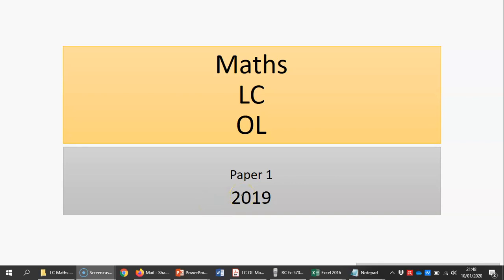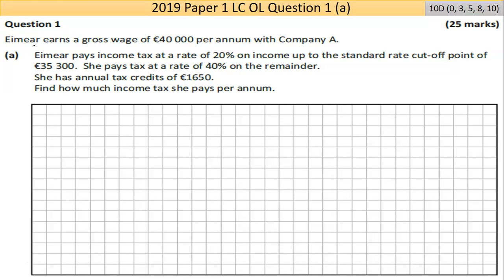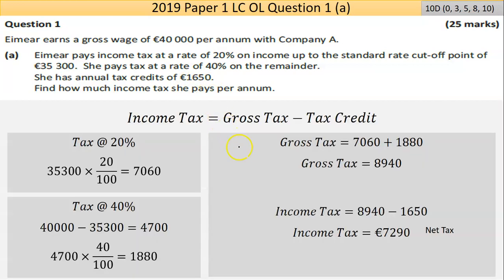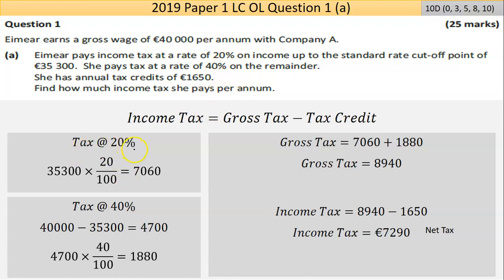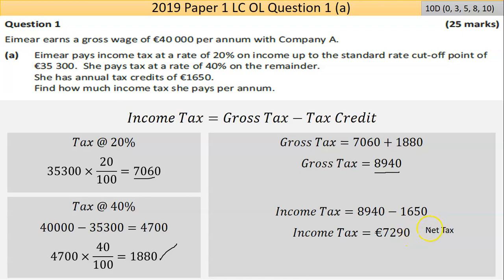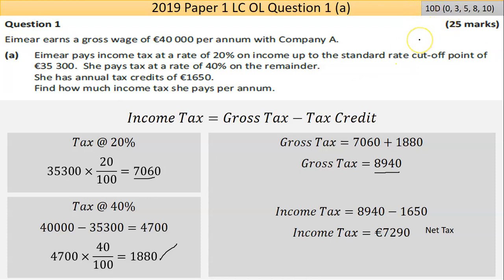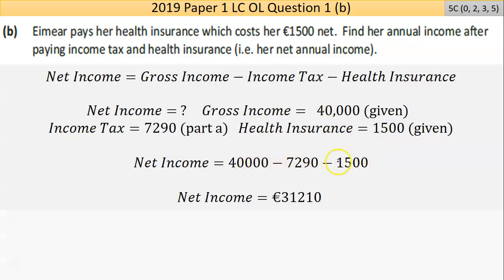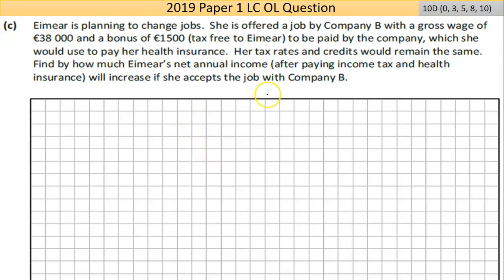Maths screencast 2019 Paper 1 LC OL Question 1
This video covers question 1 of the 2019 Math leaving certificate paper (paper 1).  The questions and worked example used in this video are available.  Hope this video proves useful and would love to get feedback about any improvements that could be made.